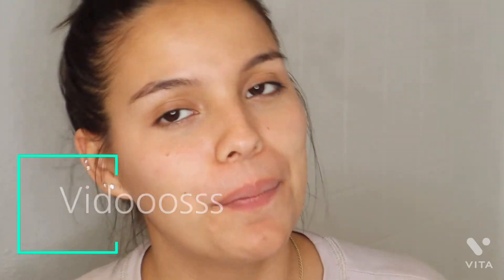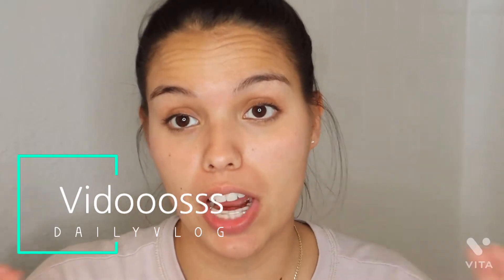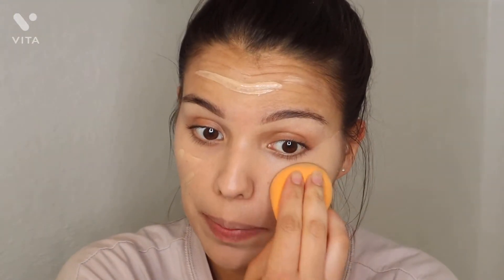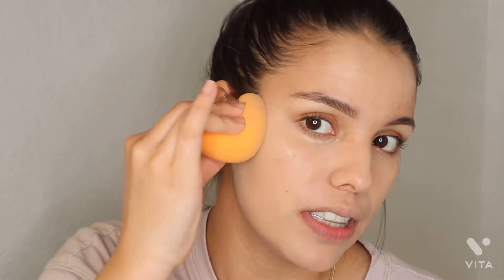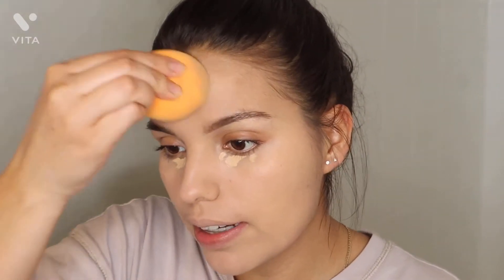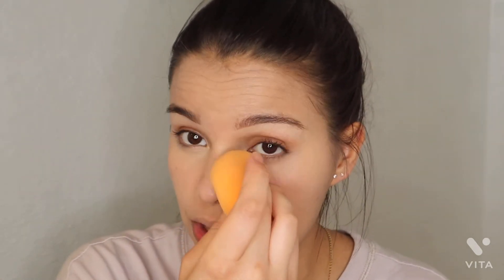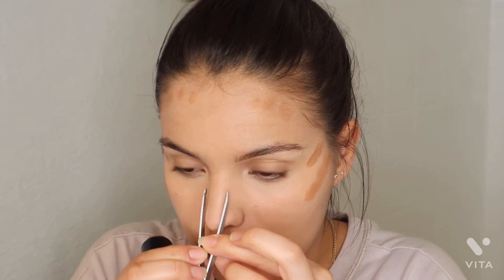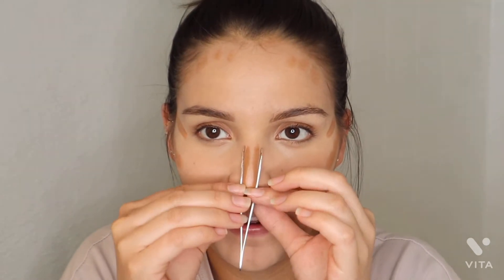NEW TIK TOK Makeup Hacks !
Hello guys! For today video I tried some new makeup Tik Tok hacks! Honestly I loved the last two the most! I will do a part 3 of trying Tik Tok hacks! Let me know witch ones you would like to see next!

Tik Tok👉🏼 lucia beauty